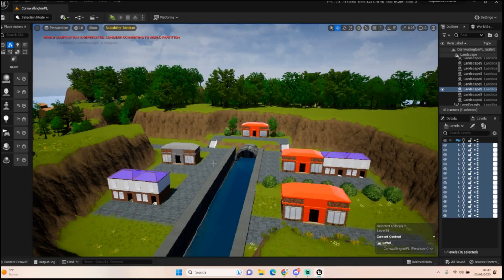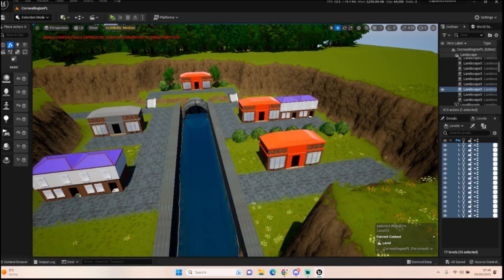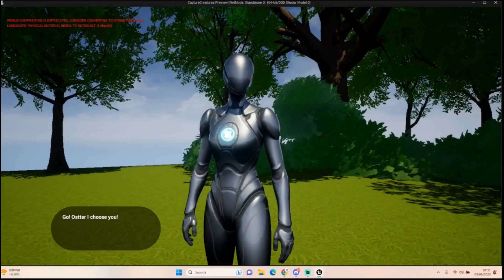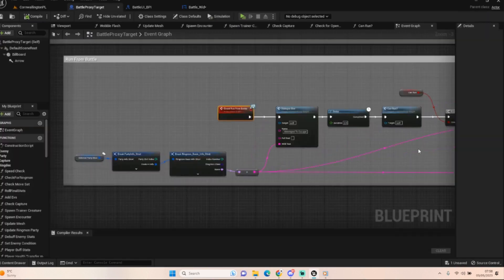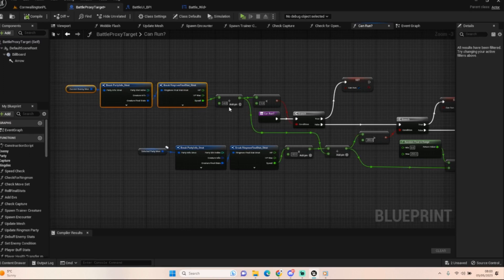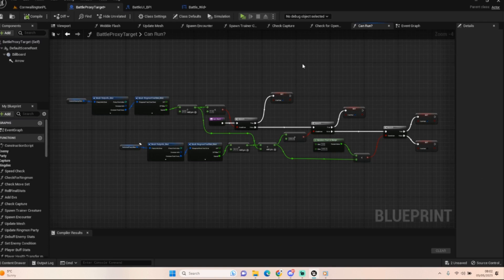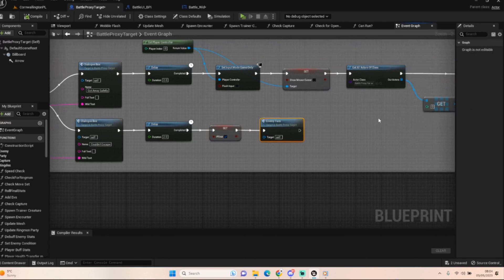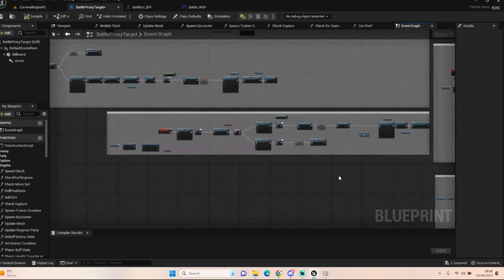Running From Battle - #31 Pokémon Clone Unreal Engine 5.1 Tutorial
In todays episode we're implementing the Run From Battle code that determines if you can exit a wild encounter.